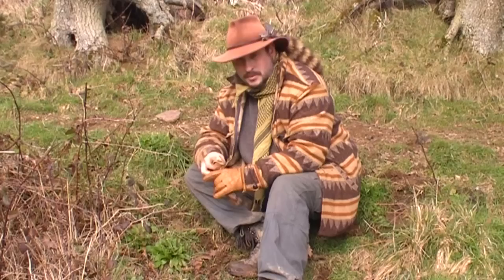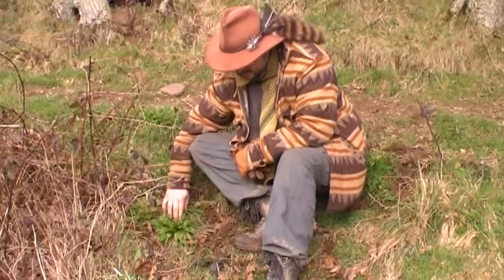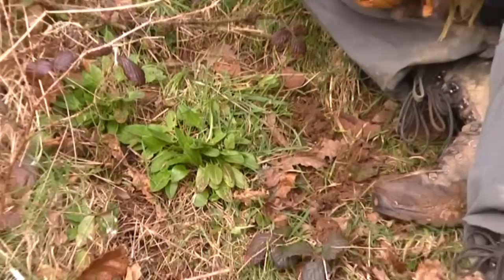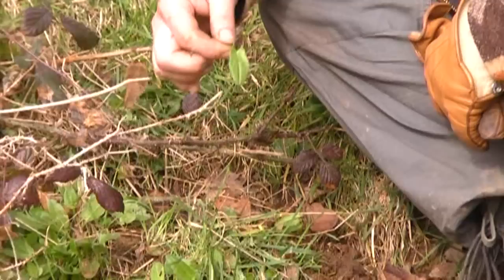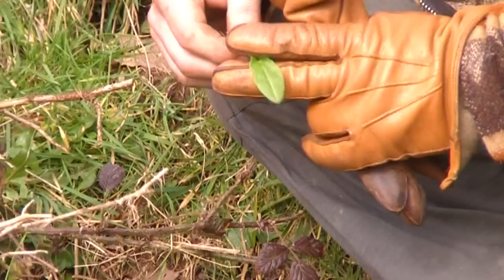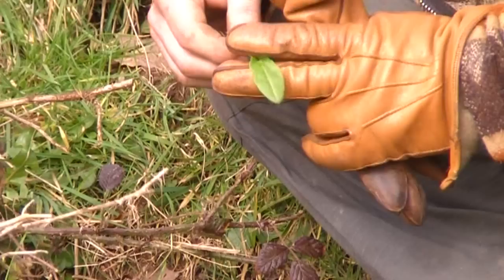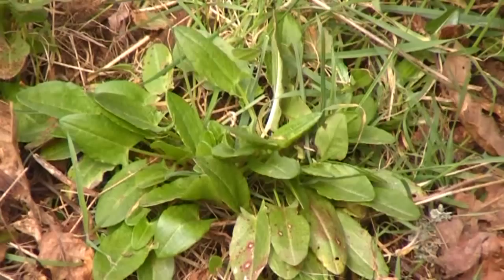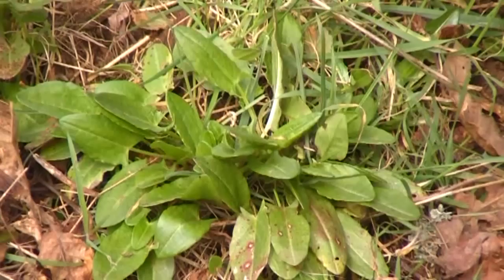Sorrel in February - UK Wild Food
Justin Telford of NaturalBushcraft introduces us to Sorrel in February.

To learn more about Wild-Foods you can either Subscribe to our YouTube Channel, or checkout the 'Wild Food' Group on Facebook that is run by Justin Telford & Ashley Cawley of NaturalBushcraft.